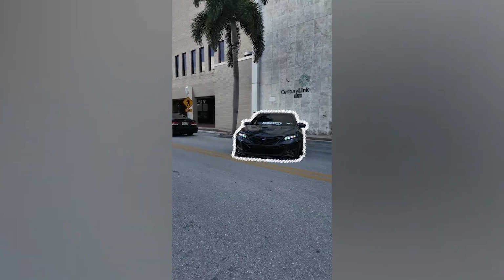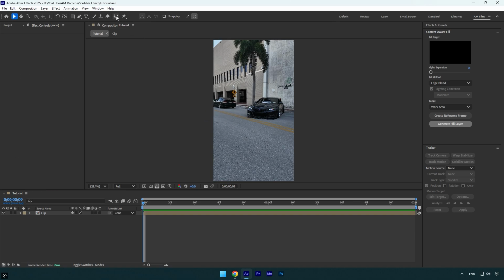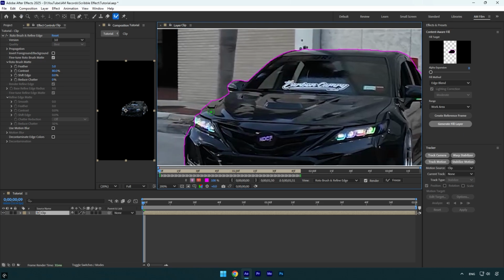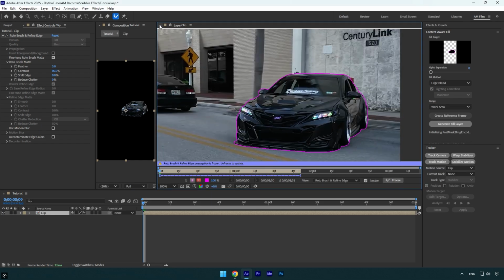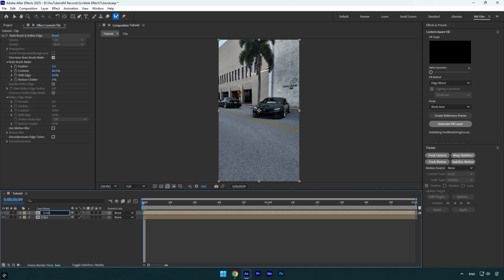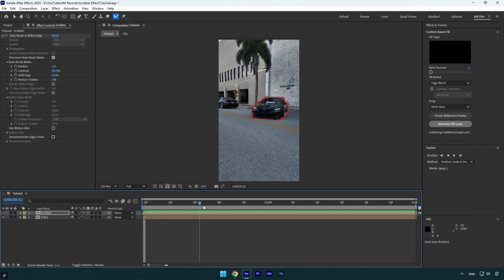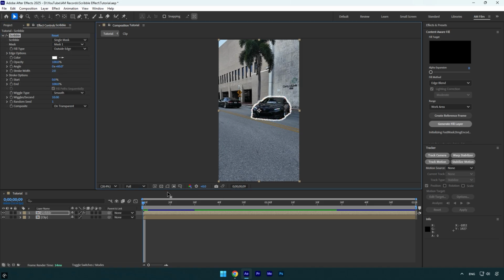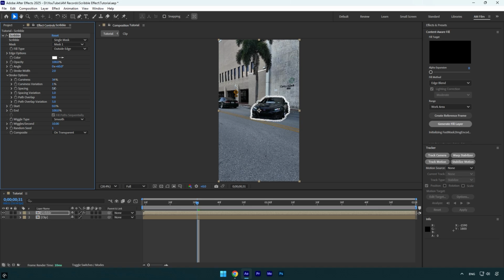Scribble Effect in After Effects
In this tutorial I will show you how to make an easy scribble effect in Adobe After Effects

CPU: i7-14700K
GPU: RTX 4060 Ti 16GB
RAM: Kingston FURY Beast 32GB